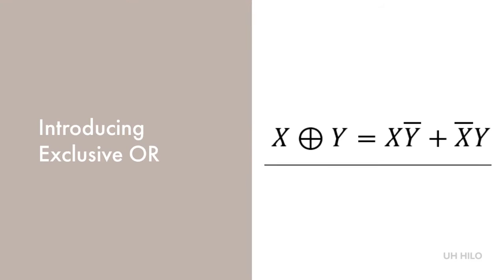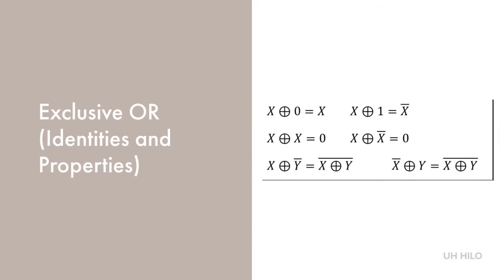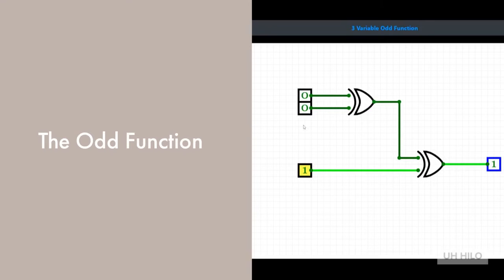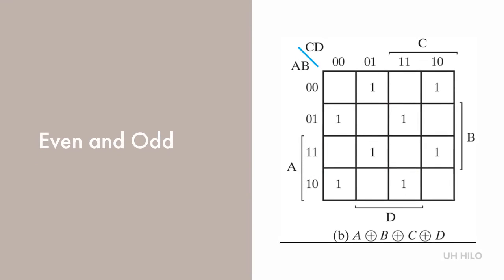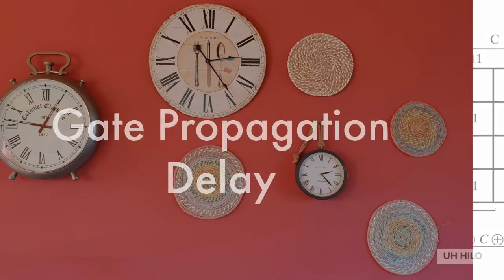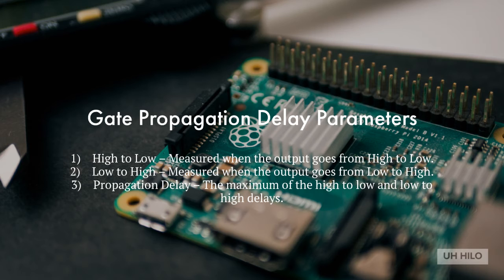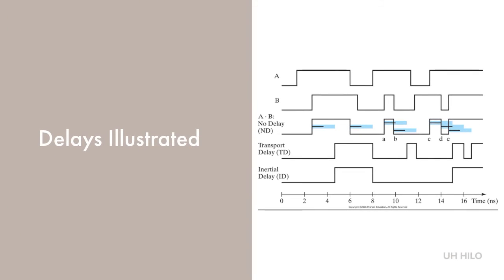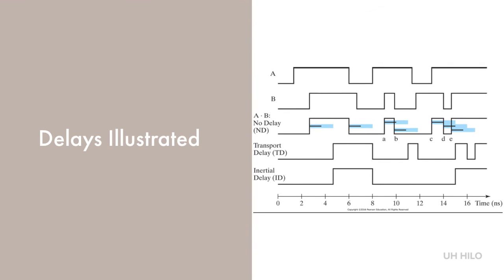2 6 7 Exclusive Or and Propagation Delay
This covers the exclusive OR operator, the even and odd functions, and talks about propagation delay.